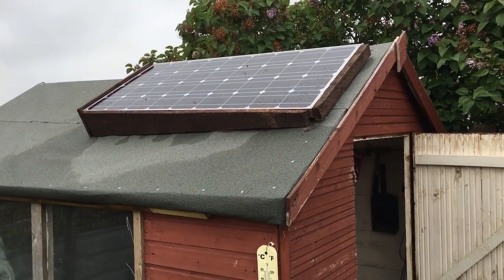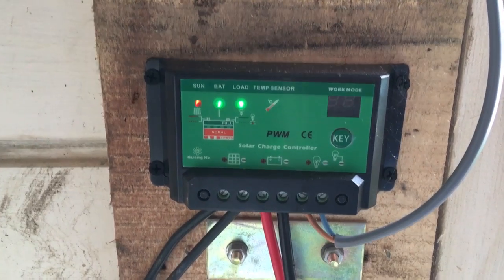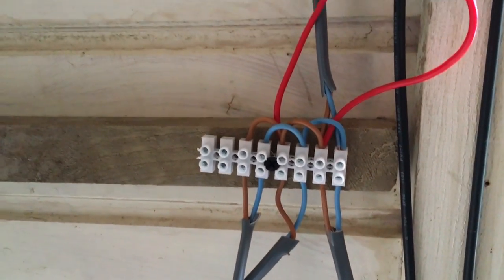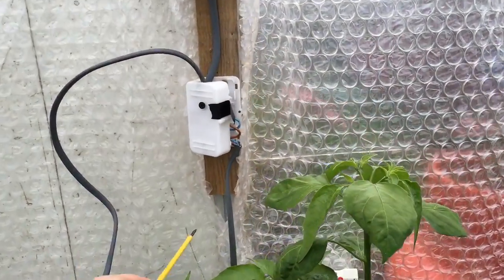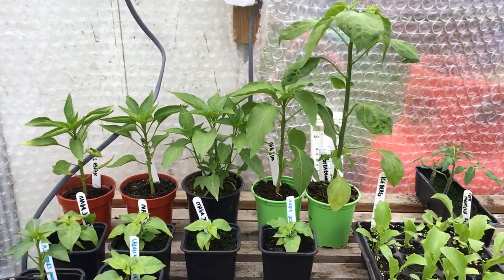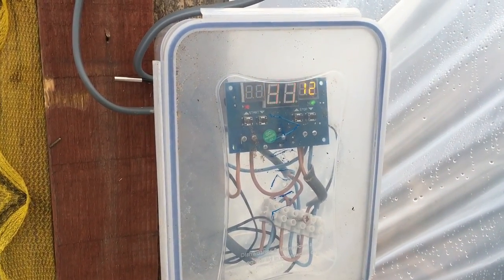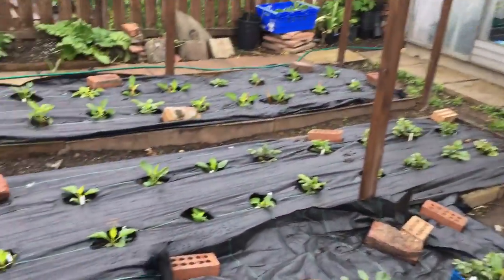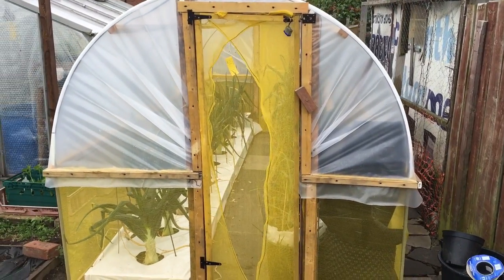How to install a 12 volt Allotment Shed/Workshop Solar Setup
I have a 100 watt solar panel filling a 75ah leisure battery with the capacity to expand. At the moment from this I run 4 intermittent LED lighs in my 2 polytunnels, greenhouse and shed. I have also hooked up a 12 volt ceiling fan which is linked to a thermostat in the polytunnel. This is to help regulate the temperature. I also have fan in the greenhouse which is on constant. My next plan is to construct an aquaponic/hydroponic setup for my chillies and tomatoes in the greenhouse.